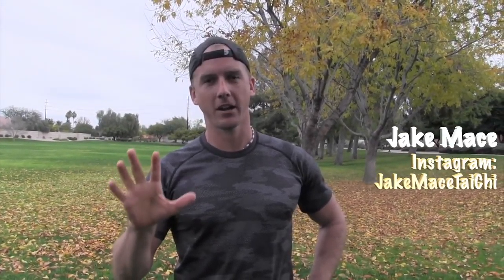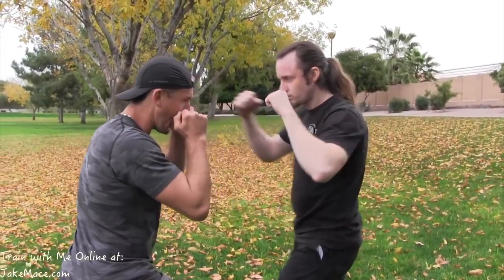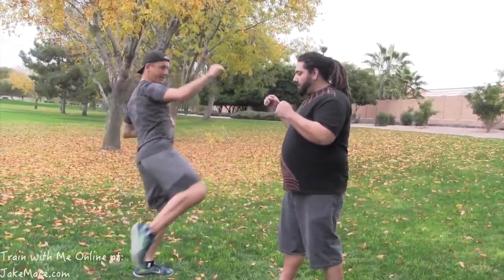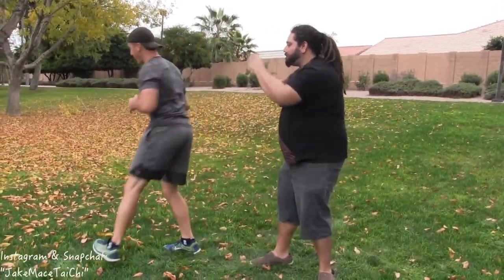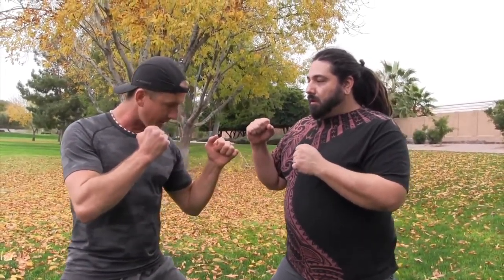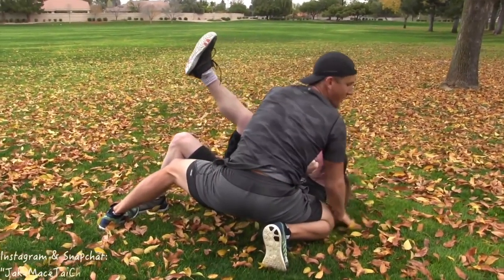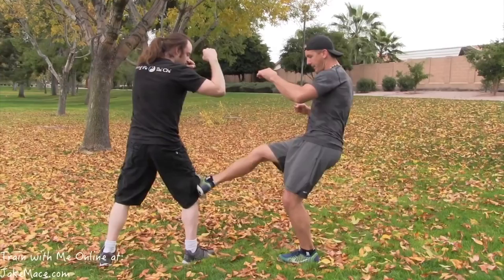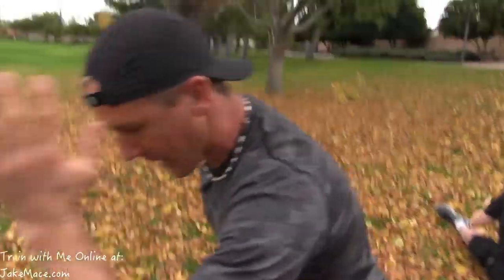Anything entertaining: Underground Rap, Music videos, Hood entertainment, Sports, Comedy, Hood News, Motivational, Poetry,Anything Entertaining